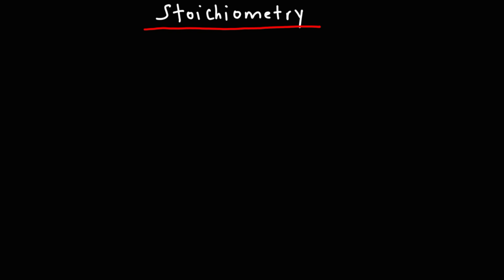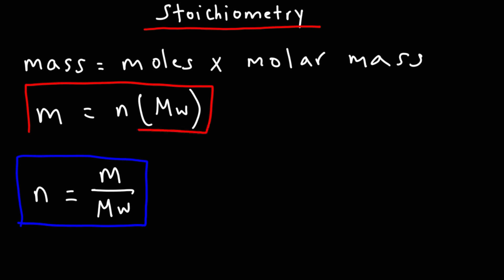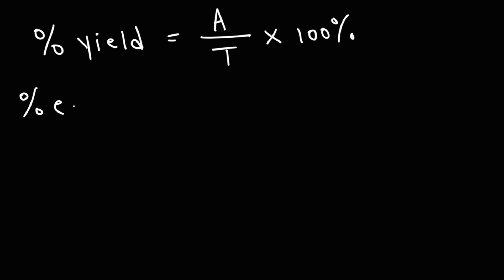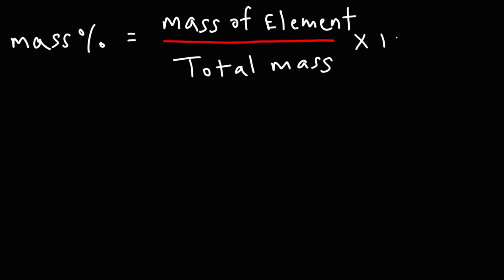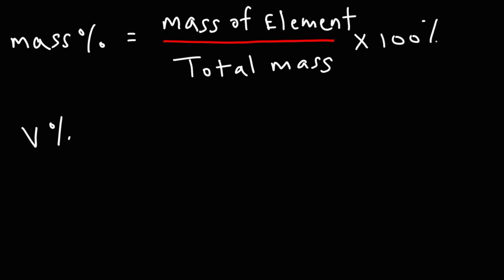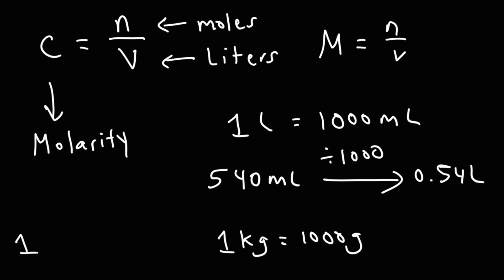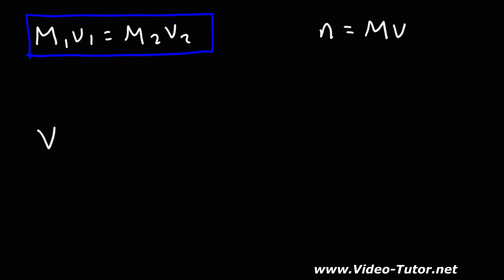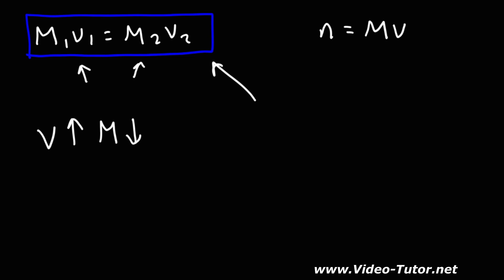Stoichiometry Formulas and Equations - College Chemistry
This chemistry video provides a list of stoichiometry formulas and equations.  It covers equations such as percent yield, mass percent, molarity, dilution formula, percent error, mass, and moles.